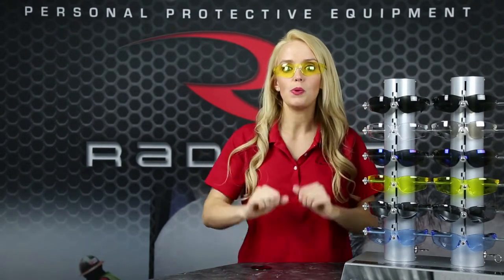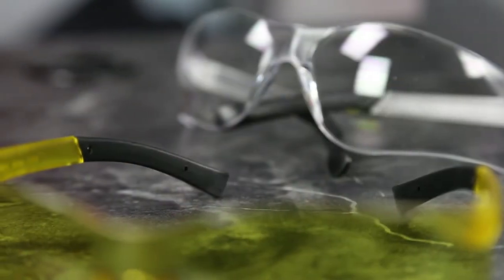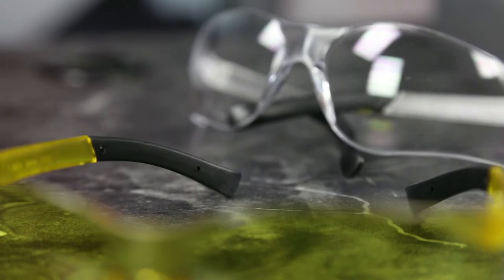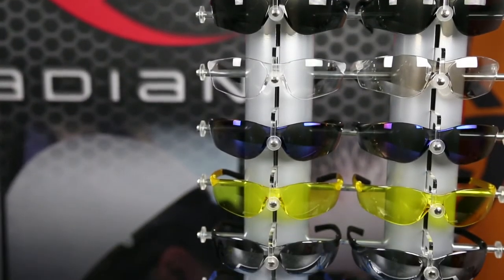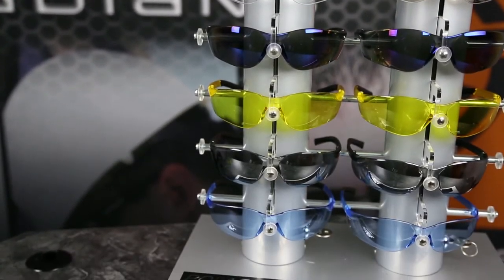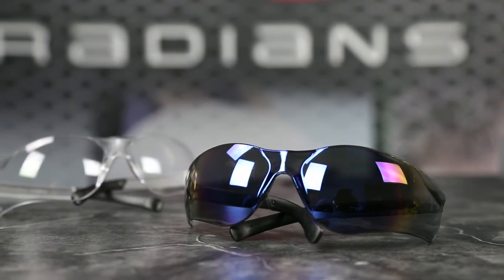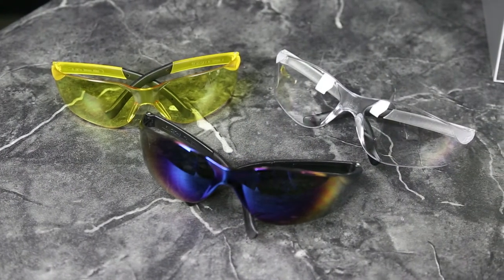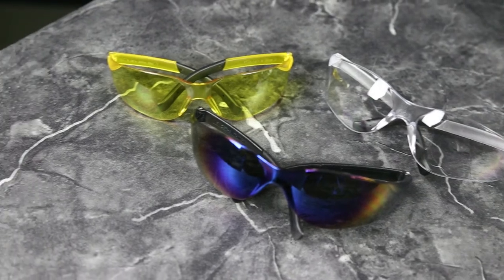Radians Rad-Atac™ Safety Eyewear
Radians Rad-Atac™ Safety Glass is a lightweight, popular style. Available in a smaller version to fit a wider range of individuals and  with a 1.7 IR filter lens to protect against accidental welders flash burn.